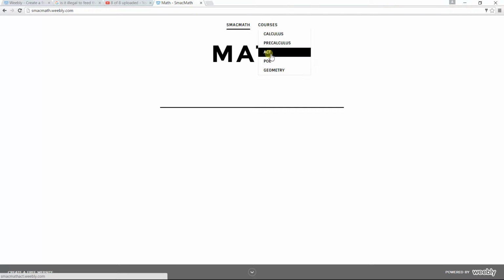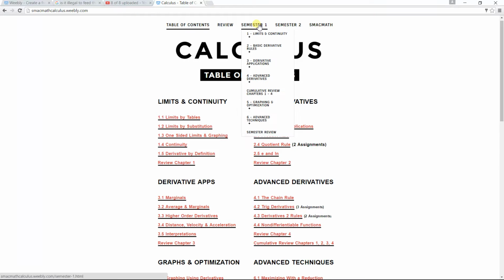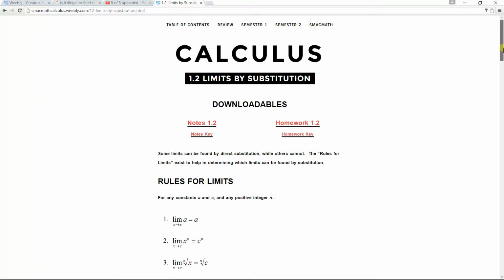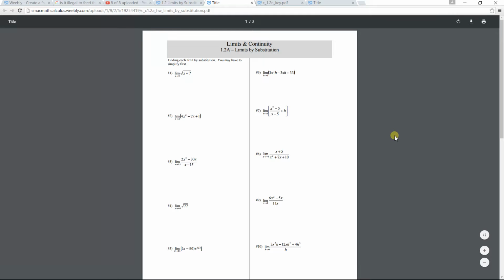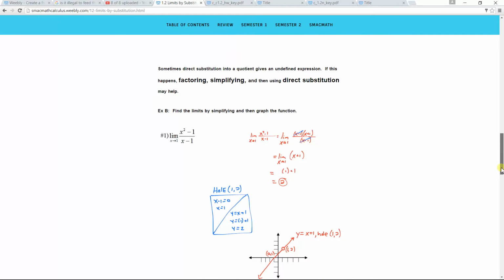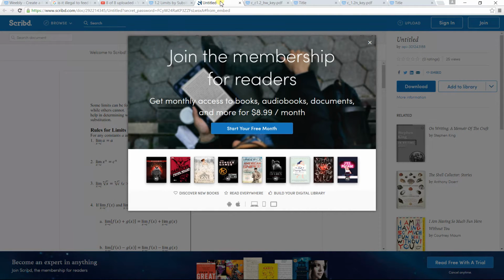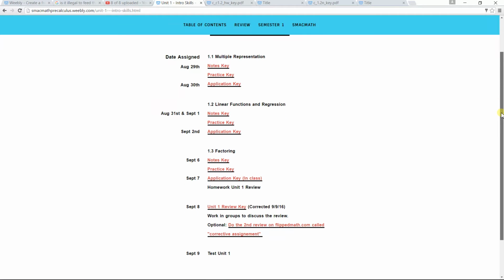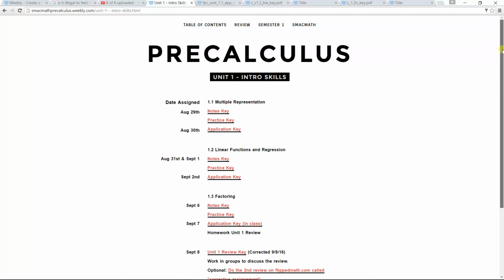9 What do Sean's Websites Look Like